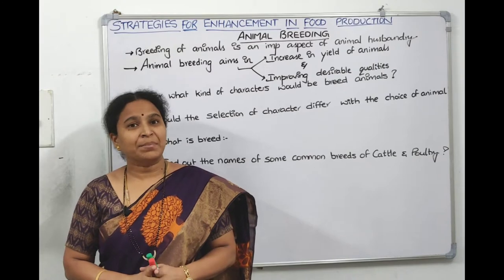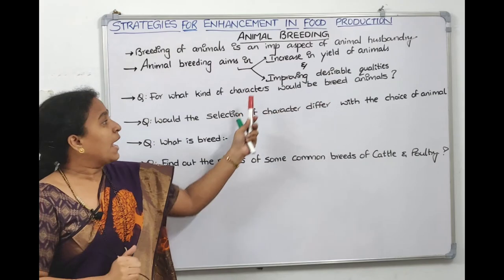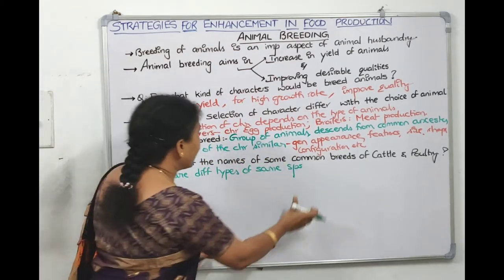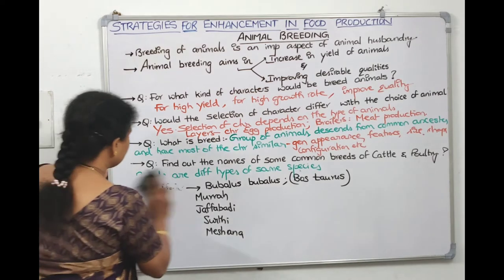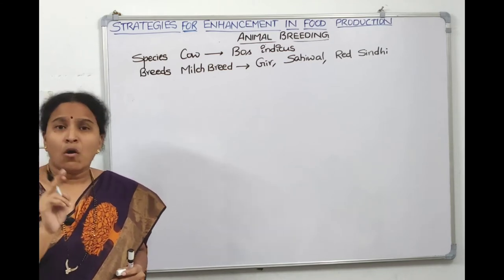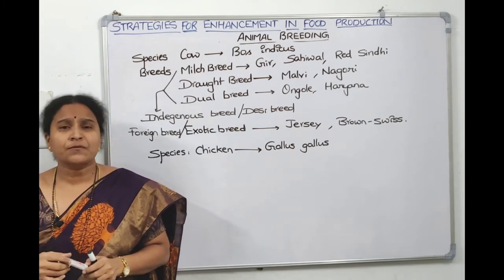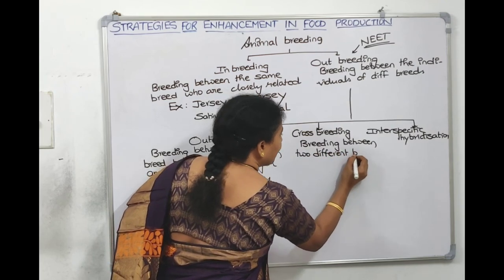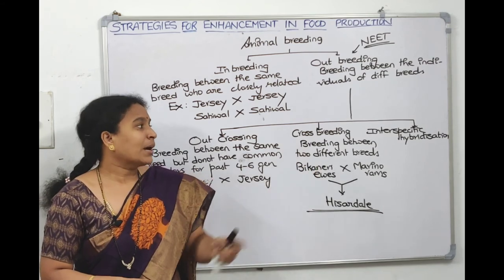STRATEGIES FOR ENHANCEMENT IN FOOD PRODUCTION lecture#3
-Animal breeding pt1

chapter:9 XII NCERT BIOLOGY